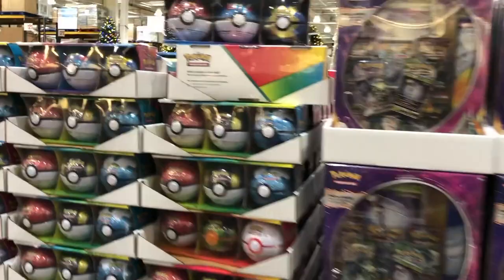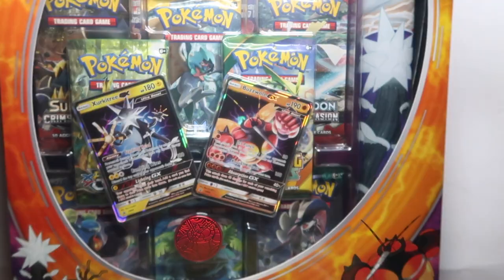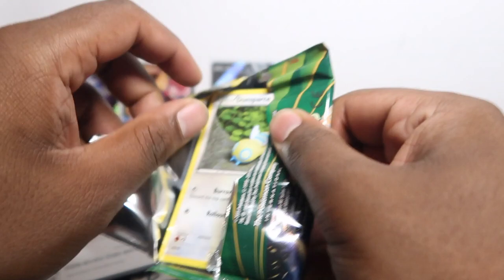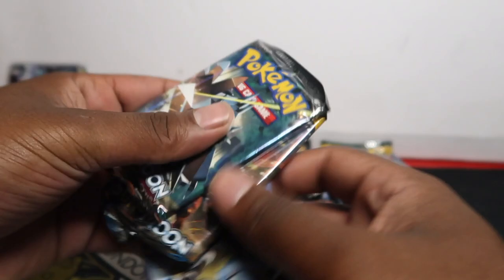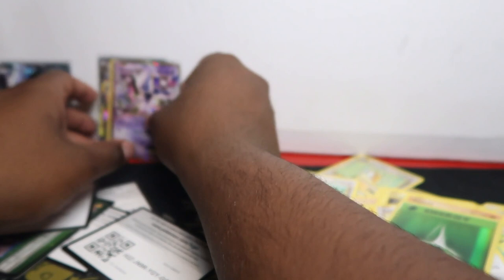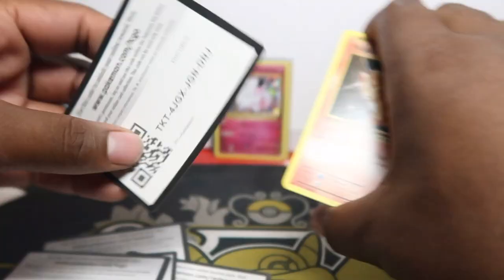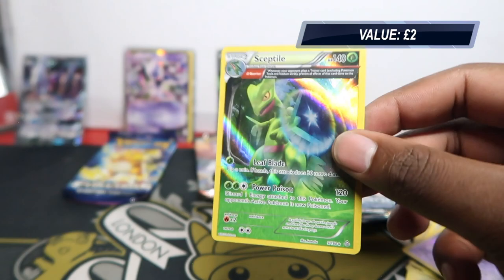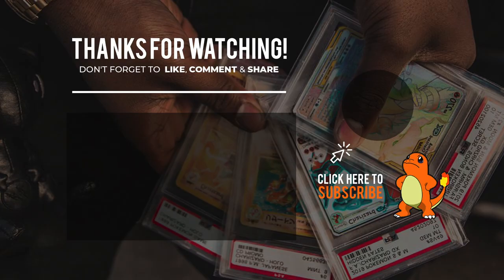Buying Pokemon From Costco In The UK!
We go down to our local Costco Wholesale in the UK, as we seen the same over in the USA but now they're back in Costco's around the UK! We show you what you can get as well as what booster packs are in the products and what you could pull from them!

(Cost more than in store)